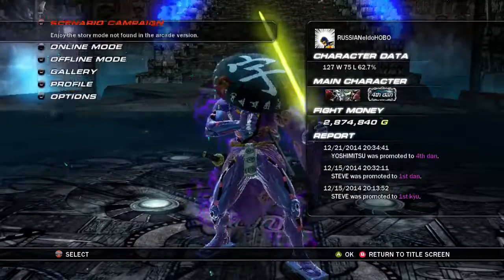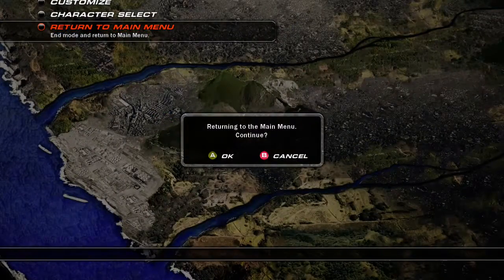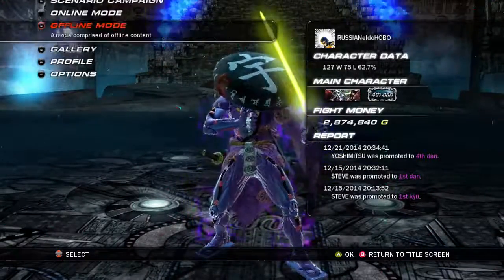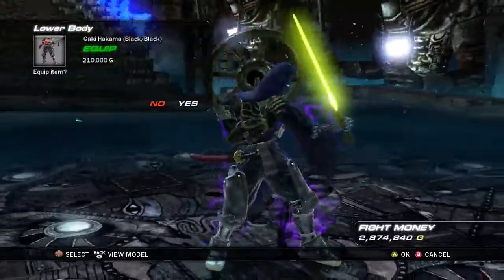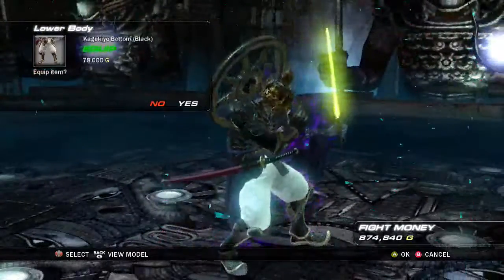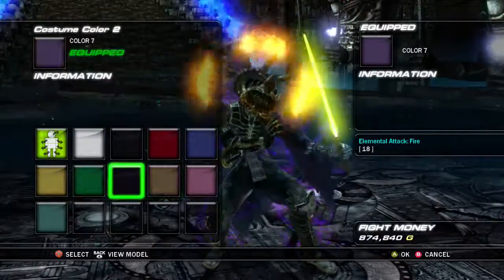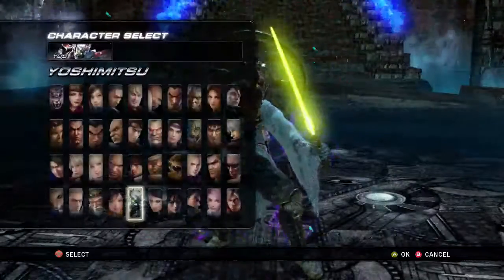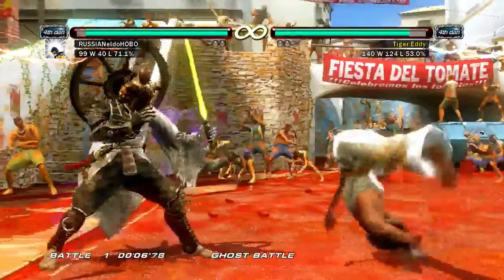Dress Up With Yoshimistu! | Tekken 6 | Fight Friday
PEACE!!